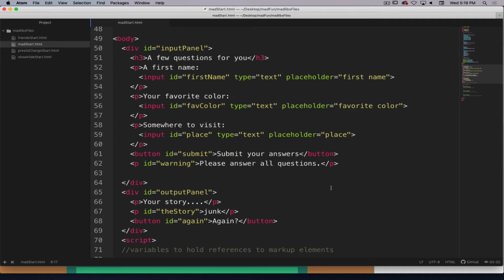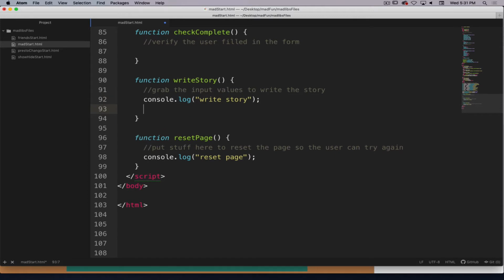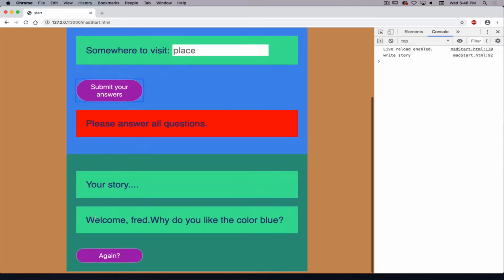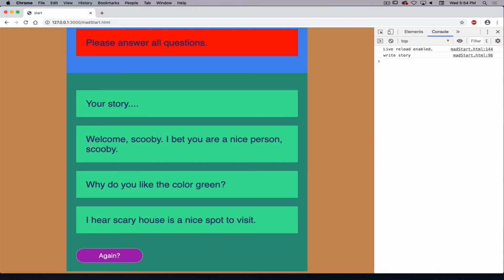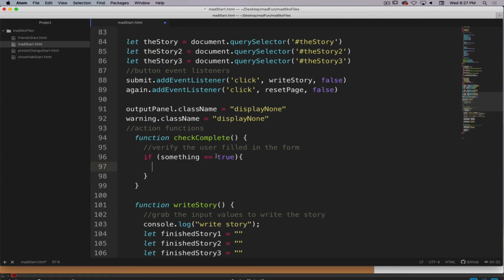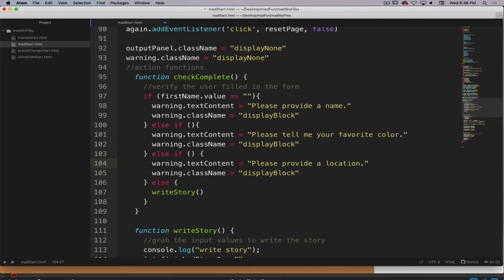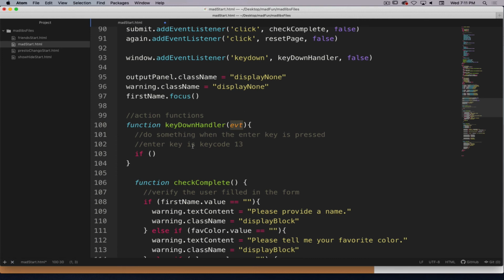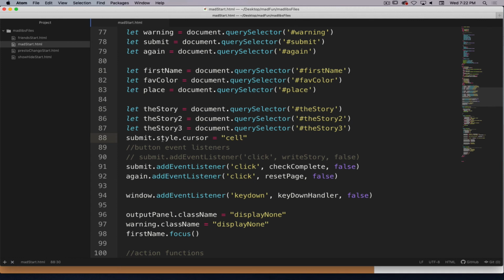Javascript the MadLibs project complete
Coding the MadLibs project in javaScript